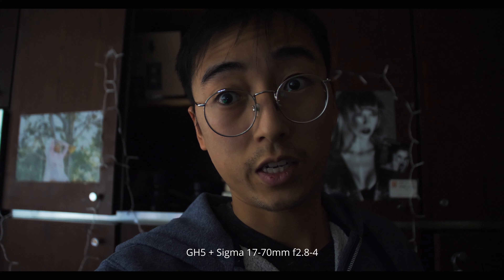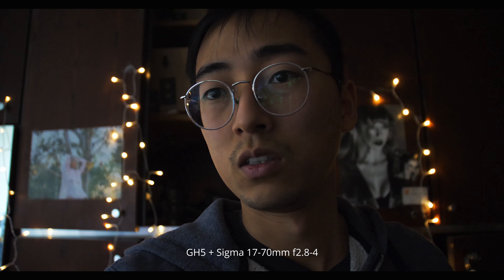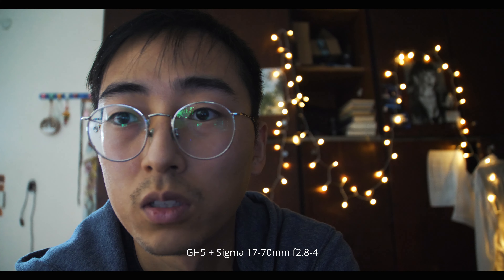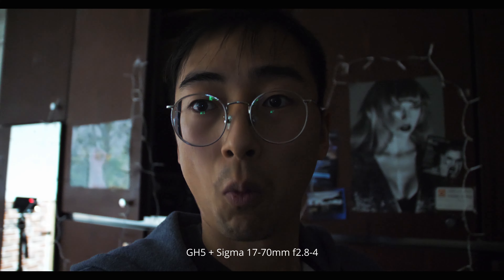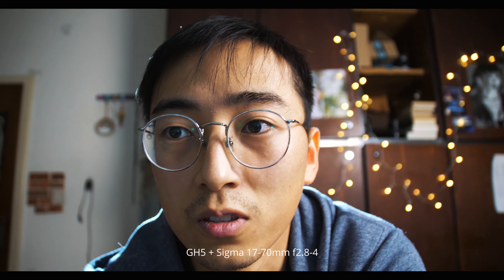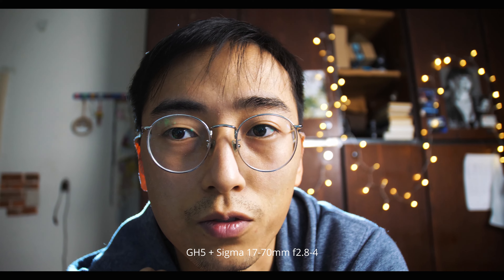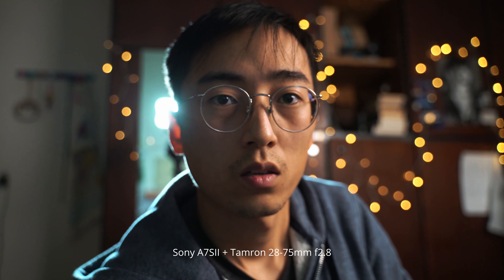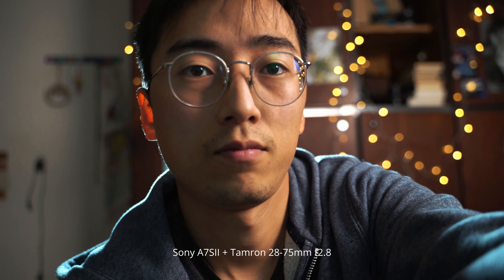I got some Christmas season background lighting for video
| Main Video Camera:
GH5 (+ kit lens Lumix 12-60mm f3.5-f5.6)
link Italiano

| Lenses on my GH5
Sigma 17-70mm f2.8-f4 (new favorite)
link italiano

Sigma 30mm f1.4
link Italiano

link italiano
Lumix 25mm f1.7

| Sony Cameras:
link italiano

link italiano

| E-Mount  Lenses:
Best Budget Fast Standard Zoom
Tamron 28-75mm f2.8
link italiano

Best All Round Zoom Lens:
Sony 24-105mm F4 G lens *

Budget Telephoto zoom
Sony 70-200mm f4 G OSS Fullframe *

Vlogging Must-Have Ultra Wide Zoom lens:
Sony 10-18mm f4 lens   *

Best all in one super zoom lens:  *
Sony 24-240mm f3.5-f6.3 OSS Fullframe super zoom lens

Gorgeous Bokeh wide lens: *
Sigma 16mm f1.4 C lens (APS-C)

Versatile Bokeh King 35mm t1.5 Cine lens *
Samyang/Rokinon 35mm t1.5 cine full frame

Best all round crop zoom lens: *

Best budget portrait lens: Sony 85mm f1.8 full frame  *

Decent and light prime lens: *
Sony 50mm f1.8 full frame

and other cameras.  (*gear that I used to own and now have been sold or lost)
Editing&Coloring:
Da Vinci Resolve
On1
Venezia

Starcraft  ID MyLifeFrAiur
Team: PSISTORM Community Team [PSISTC]
Master Terran Mech Player
region: NA/EU